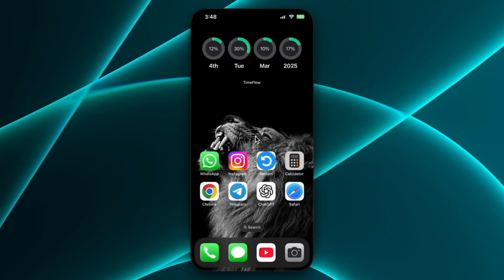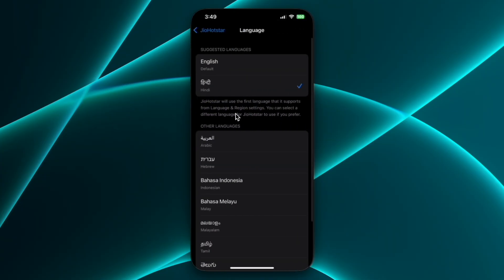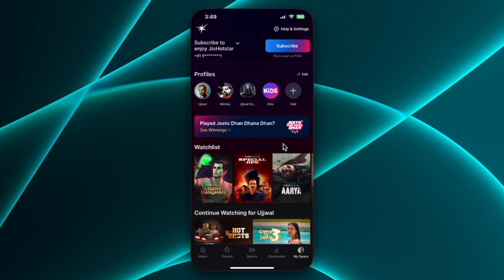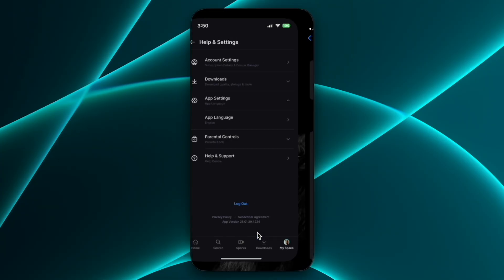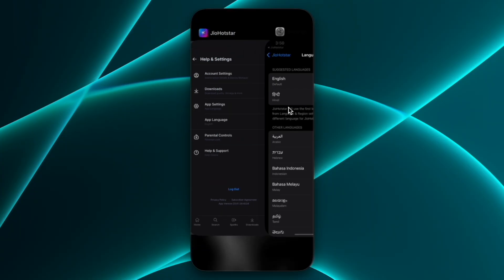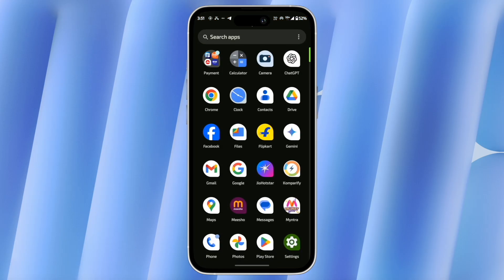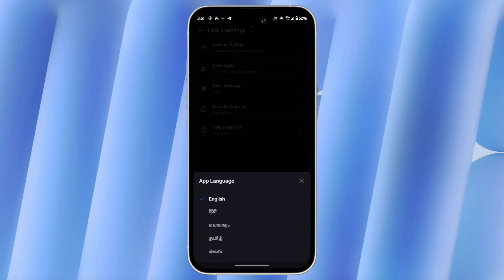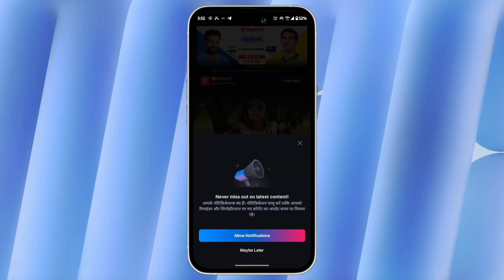How to Change Language in JioHotstar App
Video Title: How to Change Language in JioHotstar App